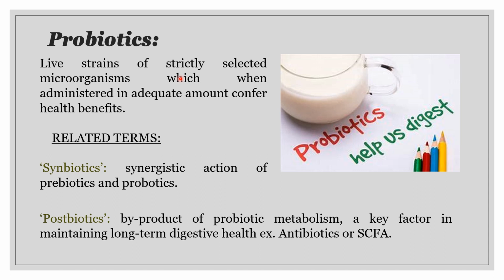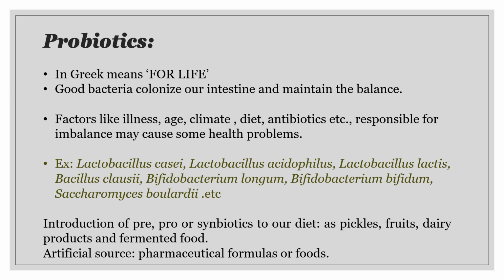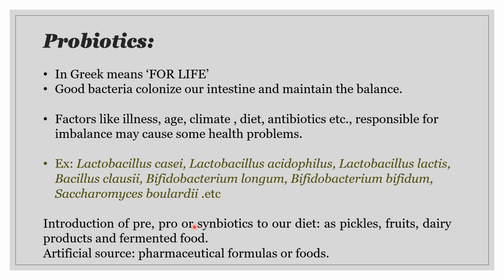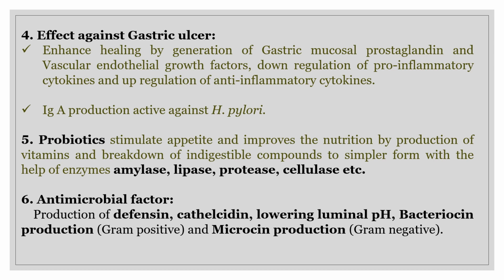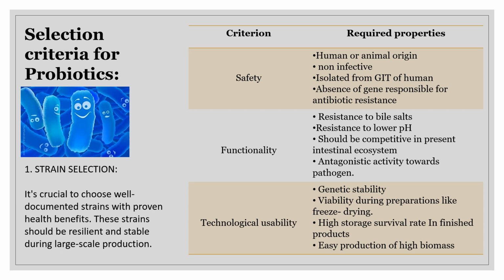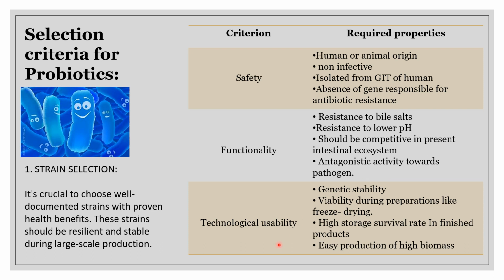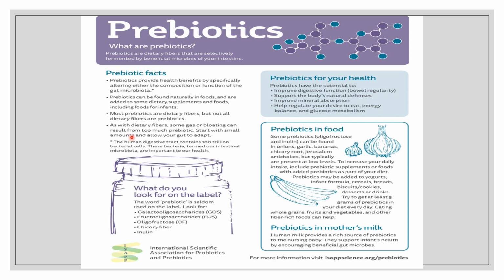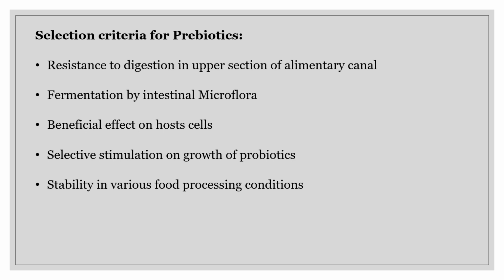Probiotics and prebiotics | Concept | Examples | Advantages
Controversies are missed out, so here they are:
1. Long-term effects of probiotics
2. Spontaneous mutation
3. A need for stricter regulations and clearer labeling to ensure consumers are getting what they expect in terms of probiotic content.
4. The variability in strains makes it challenging to provide consistent recommendations for specific health conditions.
5. There's concern that probiotics are being overused or misused, often as a "one-size-fits-all" solution for various health issues. This can lead to disappointment and a lack of clear benefits for some individuals.
6. The lack of standardized dosing and treatment protocols for probiotics can lead to inconsistent results in clinical trials and confusion for healthcare professionals and consumers alike.
7. Some studies have suggested that certain probiotic strains may possess antibiotic-resistance genes, potentially raising concerns about the spread of antibiotic resistance in the gut.